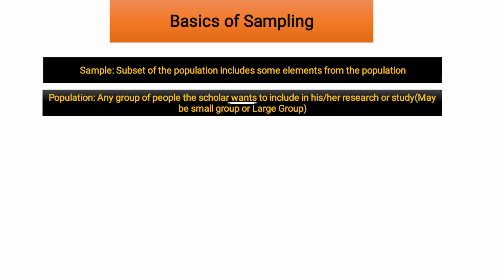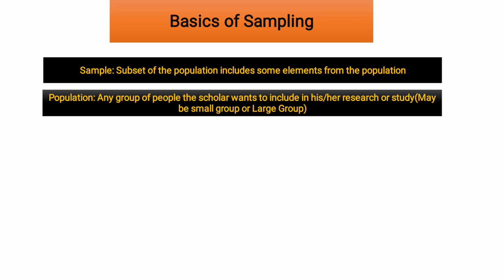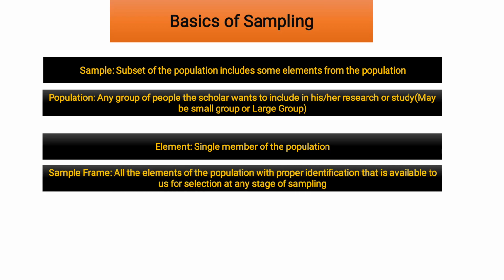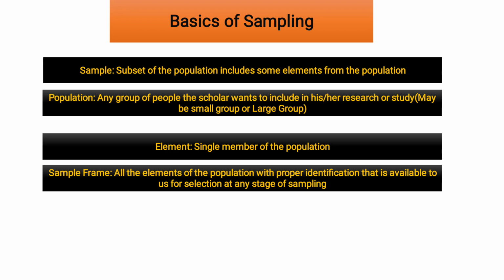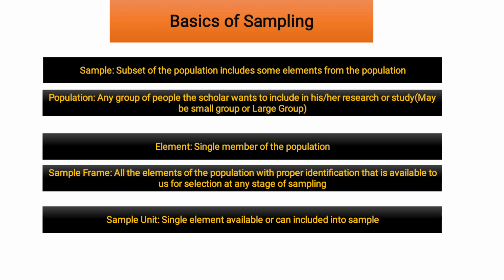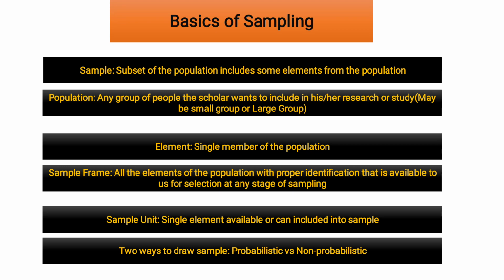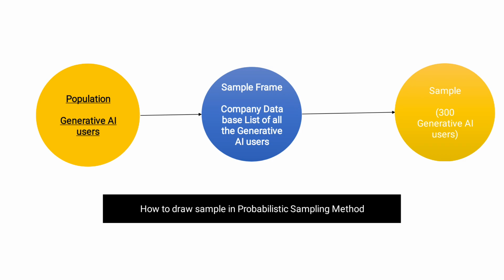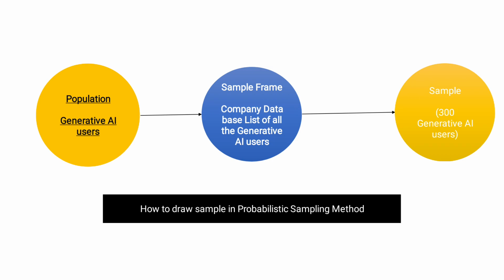Basics of Sampling in Research